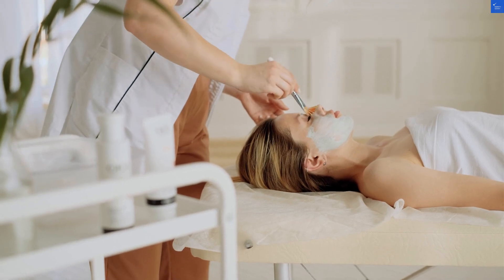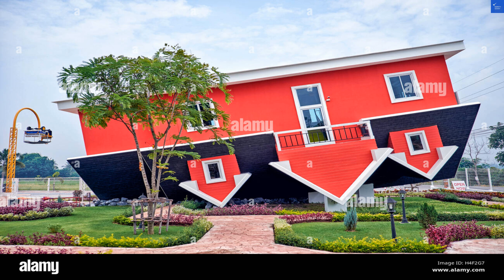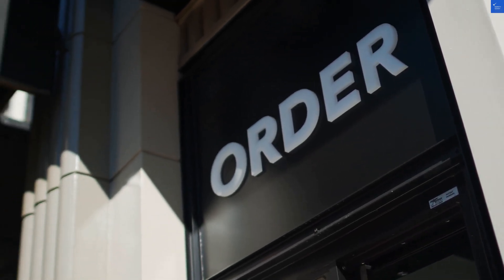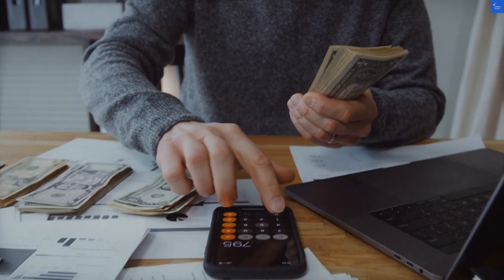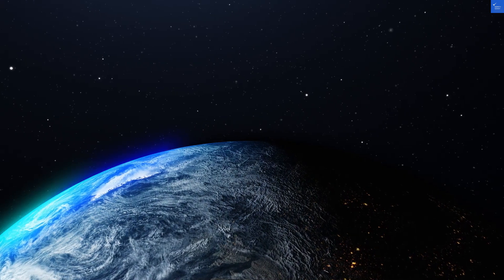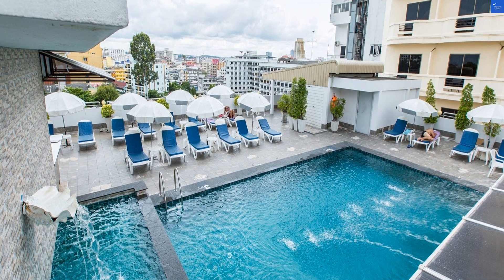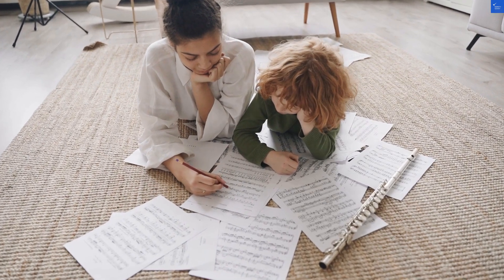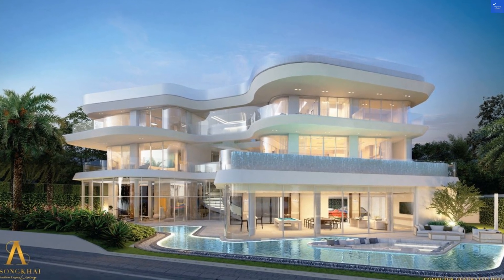The House Pattaya Thailand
Discover the stunning beauty of The House Pattaya, a luxurious beachfront property nestled in the heart of Pattaya, Thailand. In this video, we explore the exquisite features of this remarkable Pattaya real estate gem, perfect for those seeking a dream vacation rental or a permanent residence. From its breathtaking views to its modern amenities, The House Pattaya offers an unparalleled lifestyle in one of Thailand's most sought-after destinations.

Join us as we delve into the vibrant Pattaya tourism scene, showcasing nearby attractions, exciting nightlife, and the pristine Pattaya beaches that make this location a top choice for travelers and investors alike. Whether you're interested in Pattaya villas, condos, or luxury homes, this video will guide you through the best options available in Pattaya property. Don't miss the chance to learn about the investment opportunities in this thriving market and why Pattaya is the ultimate destination for both relaxation and adventure.

Experience the allure of Pattaya and see why The House Pattaya is the perfect choice for your next